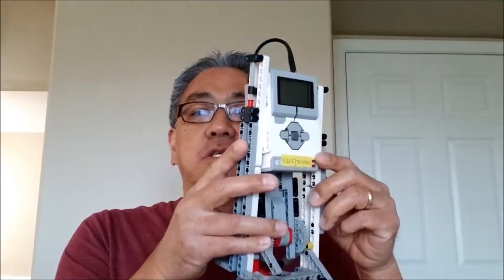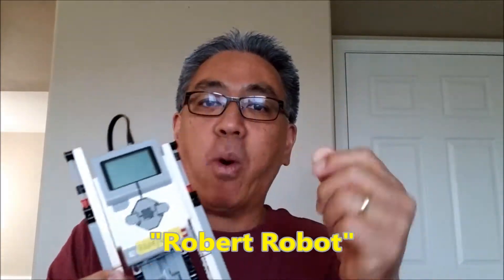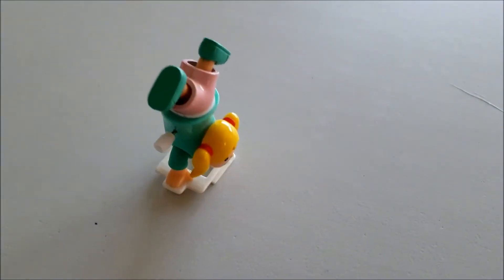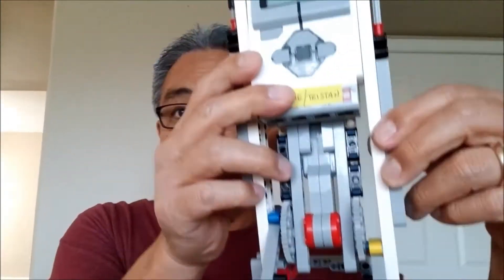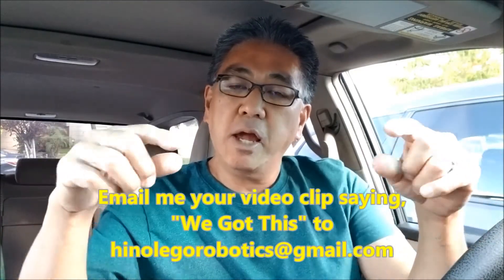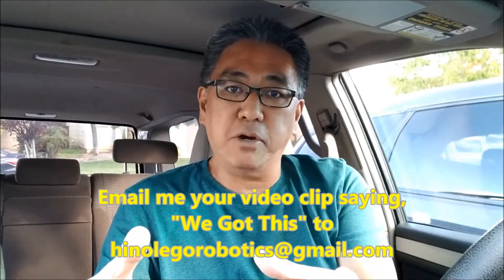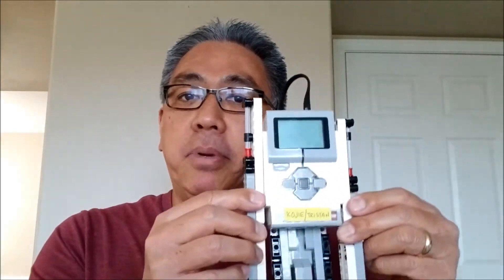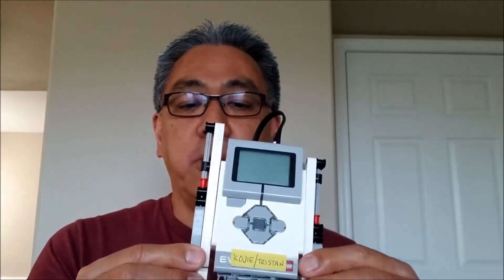"Robert The Walking Robot LEGO Mindstorms EV3"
Hey guys!!!  I've been wanting to build a walking robot out of the EV3 kit like the wind up toys for a long time!!  I got the chance with the "Robert" Robot!!  He walks just like the wind up toy!  Here is the link that I got the build from. Hope you enjoy!